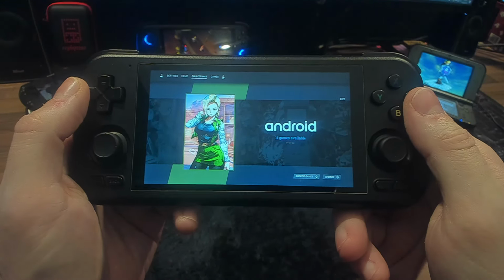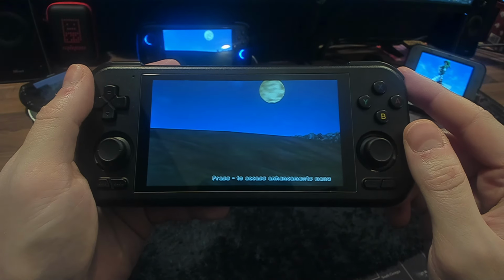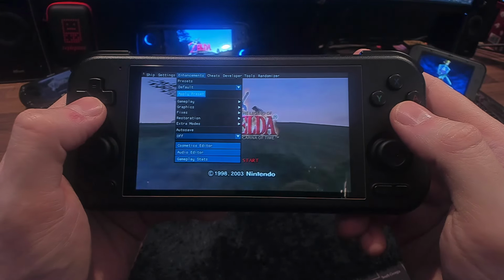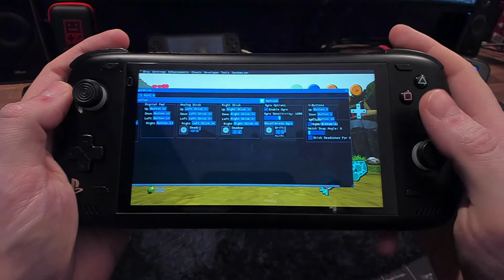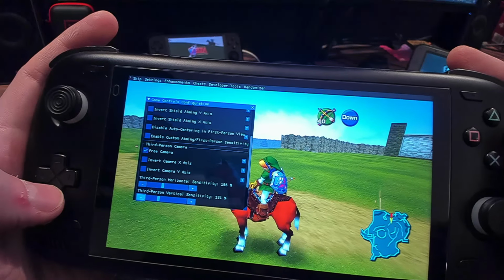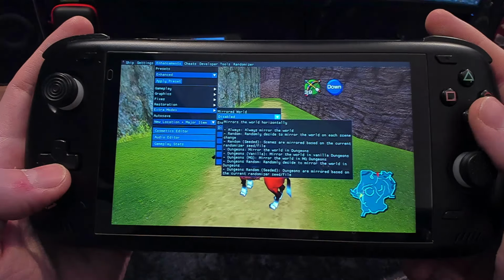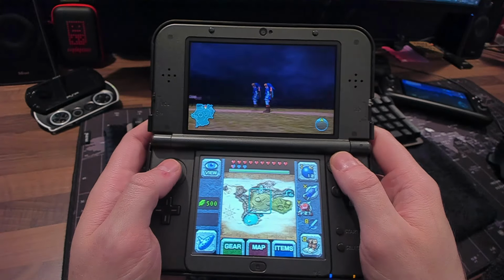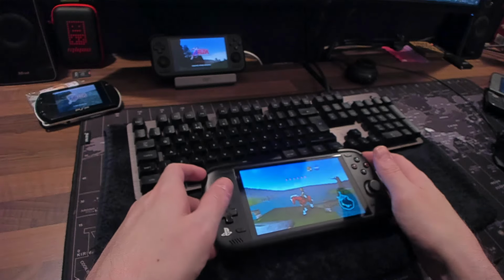The Ultimate Ocarina of Time Android Version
This isn't particularly new but it's cool and if you don't know about it then it's a great addition to your phone or android device. Ocarina of Time is one of the greatest games ever made so to have a supremely customizable and enhanced version of it on the go is basically a must have.